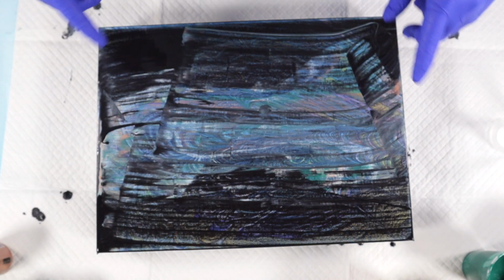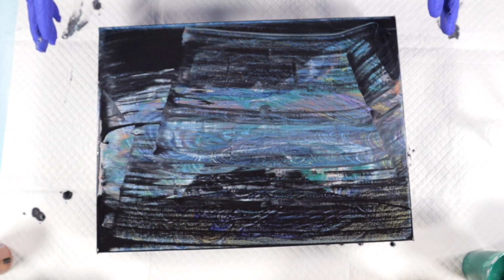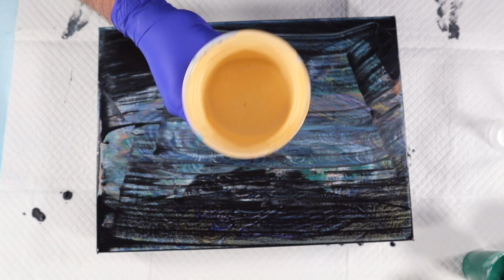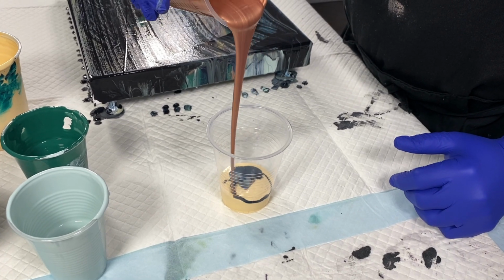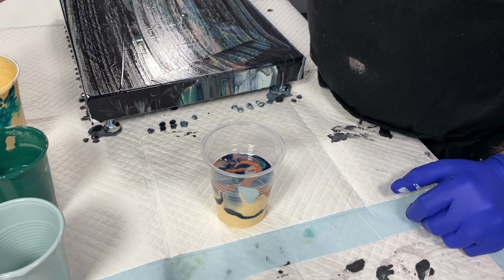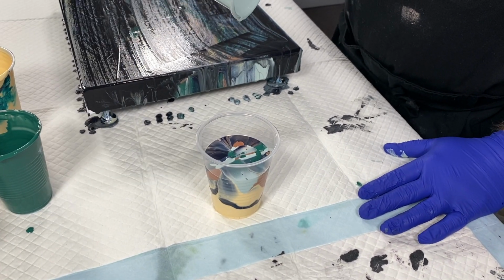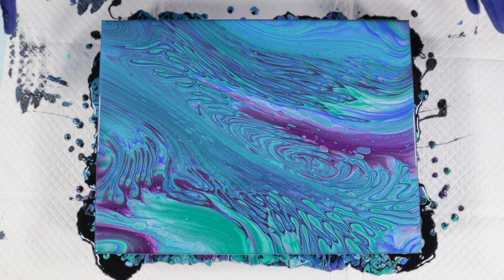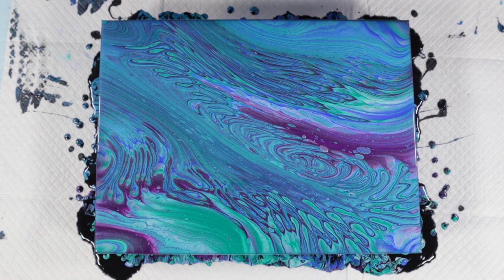Acrylic Pour Painting Straight Pour Tutorial & Epic Flip Cup BEAUTIFUL RESULTS Masse Art Studio #65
Do you get confused about the difference between a Straight Pour and a Ring Pour. Well then look no forther because in this episode we guide you through the layering of the cup and the pouring of the paint onto the canvas to create a stunning STRAIGHT pour. We will also dirty layer a cup and flip it right onto the canvas with some awesome results.

The recipe for this pour is 25% Liquitex Gloss Medium, 25% Acrylic Paint and 50% Floetrol.

Liquitex Basics Ultramarine Blue
DecoArt Metallics Silver
DecoArt Metallics Pearl White